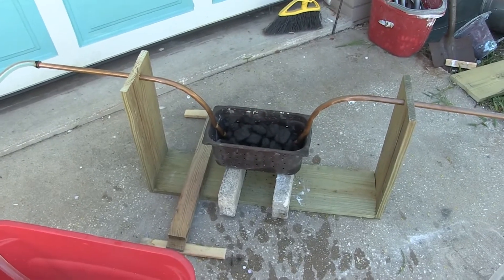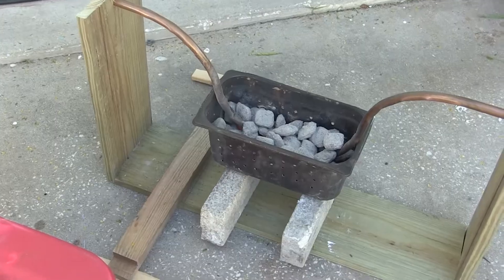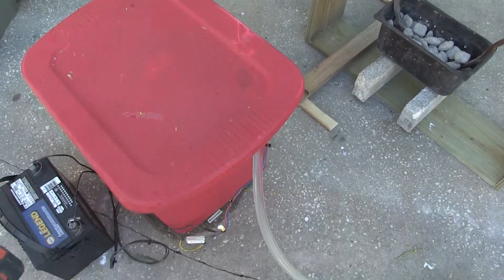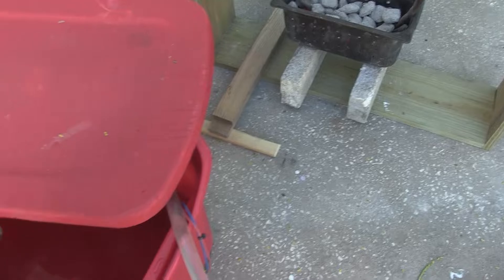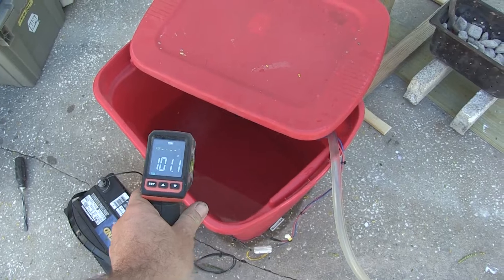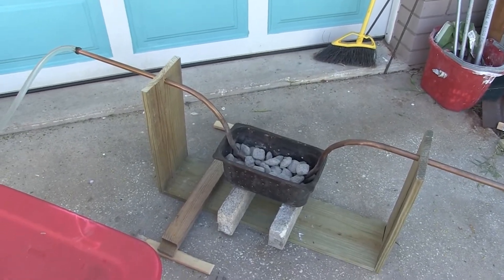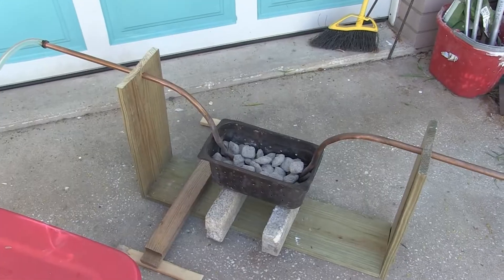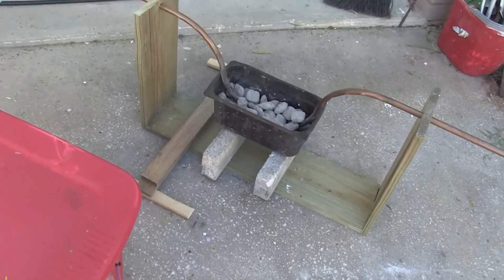Building a Simple Water Heater When the Power is Out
How I built a Simple Water Heater with a pump for showering when the power was out after Hurricane Ian.